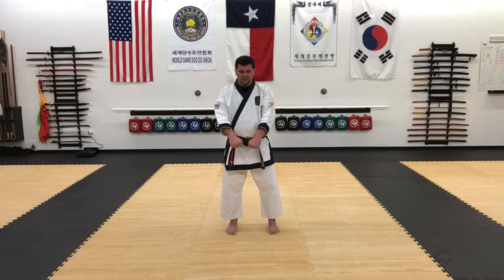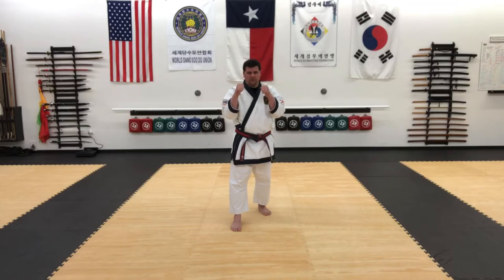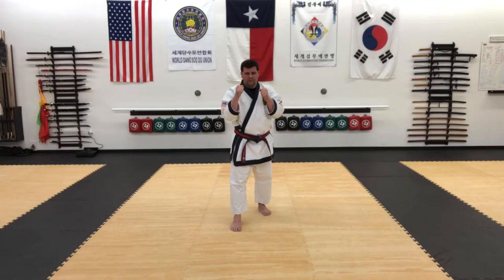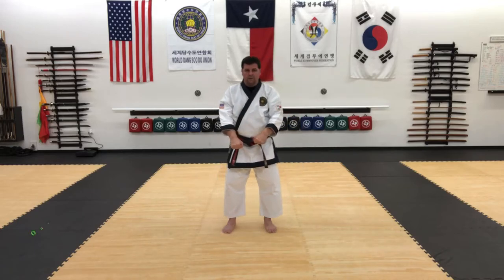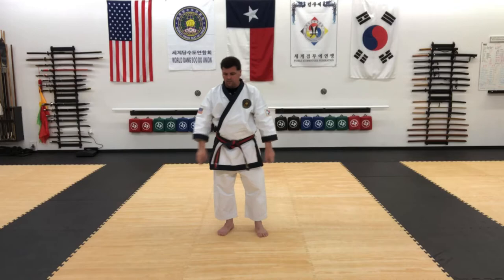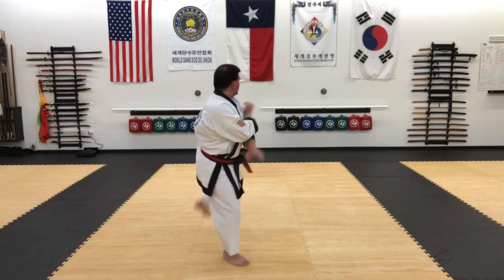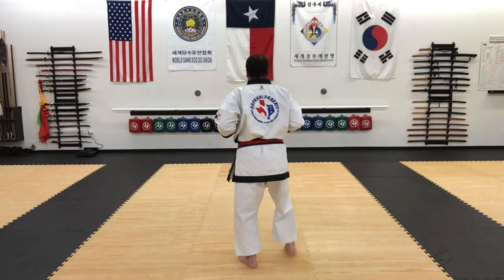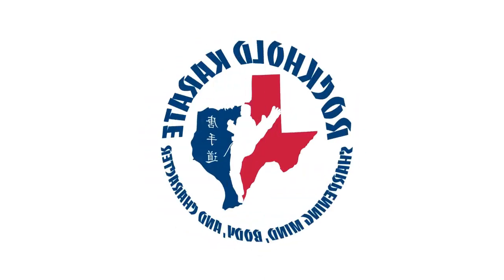One Step Sparring 9 & 10 for Tang Soo Do / Soo Bahk Do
How to do One Step Sparring 9 & 10 for Tang Soo Do / Soo Bahk Do. This is a mechanical walk-through of Il Soo Sik Dae Ryun number nine and ten. The one steps are presented facing the camera and then facing away from the camera. These one-step sparring drills are reflections of each other on the left and right sides.

0:00 Intro
0:30 One step 9 facing the camera
1:08 One step 10 facing the camera
1:24 One step 9 away from the camera
1:37 One step 10 away from the camera
1:59 Outro

Video Gear Used for This Shoot:

Apple iPad Air (10.5-inch, Wi-Fi, 64GB) - Space Gray (Latest Model)

Aluminum iPad Tripod Mount Holder Attachment, by Ulanzi, iPad Tripod Adapter Bracket w Cold Shoe Mount 1/4 inch Screw for Tripod Monopod for iPad Pro, iPad Air, iPad Mini for iPad Video Recording

Sunpak TravelLite Pro Reverse Folding 63' Tripod Black with red accents

RODE - 0.55' 3.5mm TRS to TRRS Patch Cable - Red

2 Packs VILTROX LED Panel Light with Stand Kit, (30W/2450Lux) Bi-Color Dimmable Studio Photography Video Lighting kit CRI95+ for Wedding News Interview YouTube Live Video

iPhone 8 Plus, 256GB, Space Grey

JOBY - HandyPod Mobile Lock for Mobile Phones - Black/Charcoal